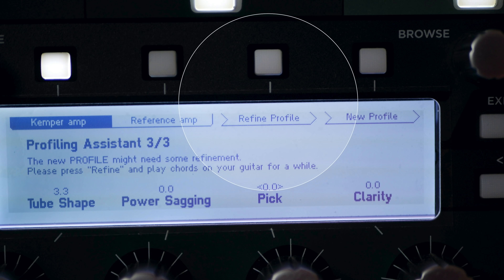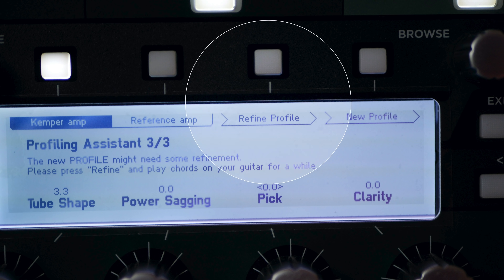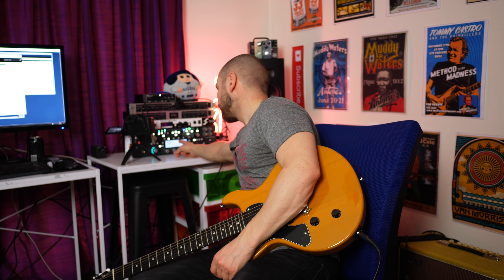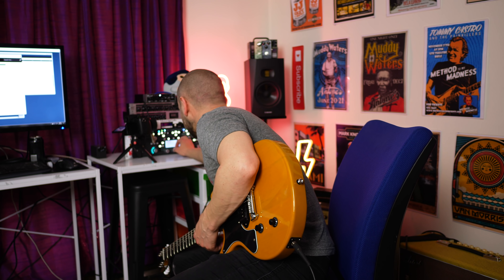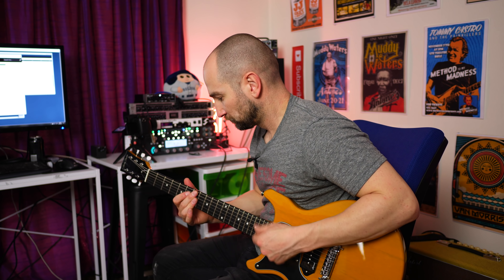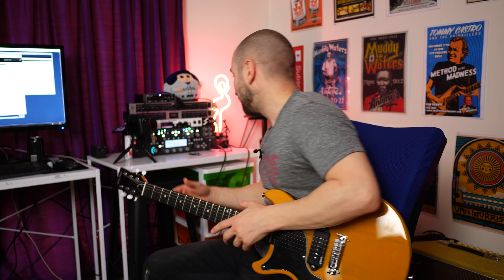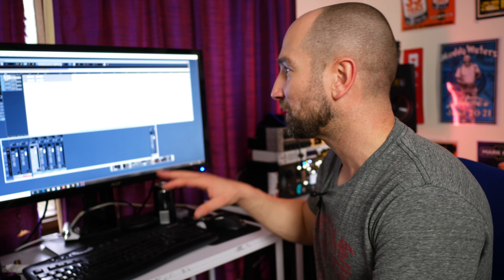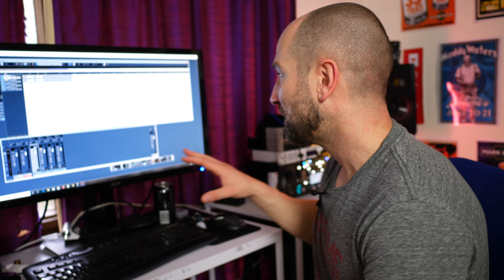The Kemper Profiling Amplifier - Refine Your Profiles!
After owning the Kemper profiling amplifier for the last few years, it recently dawned on me that I was creating profiles without 'refining' the profile.  I totally missed this as an option.  I had read a few forum posts regarding this but I didn't know what I really meant, or how to do it.

Refining the profile makes the profile sound closer to the actual amplifier you are profiling.  This 'Refine Profile' option allows the kemper to emulate the attack and feel of the amplifier a whole lot more.

In this video, I also show you how close it sounds to the real amplifier.